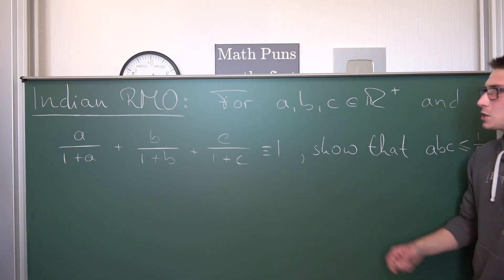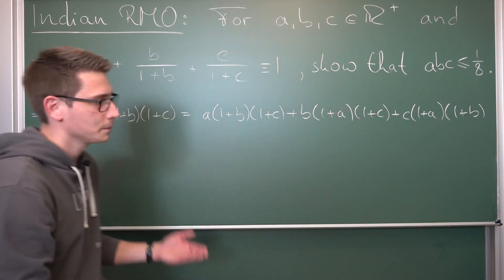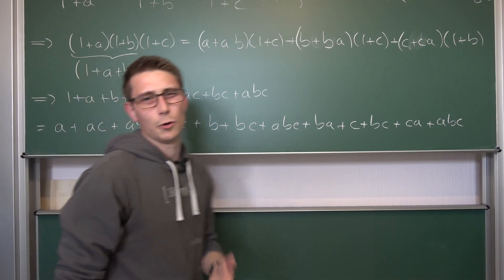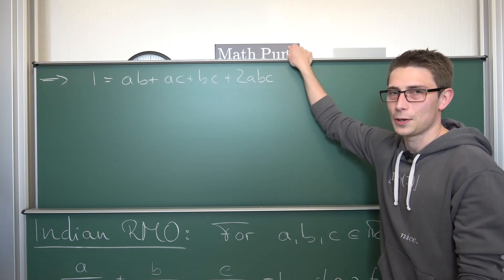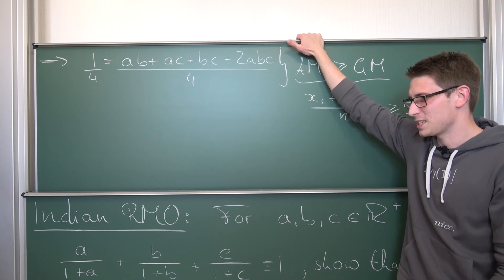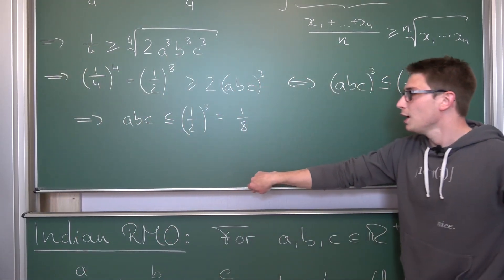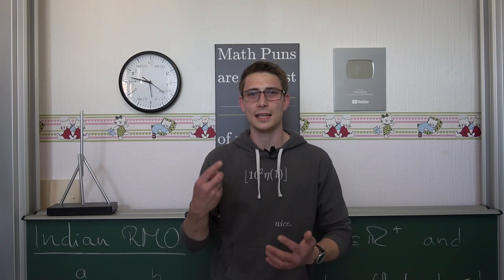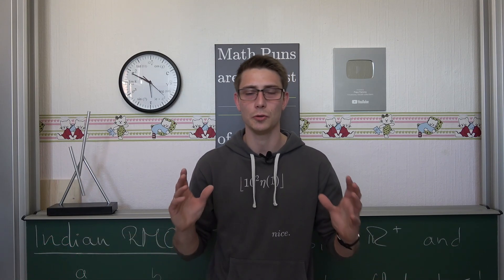A MEAN Problem from India [ 2016 RMO Mathematical Olympiad ]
Wanna prepare yourself for a mathematics competition or just feel like trying out new & interesting problems? Why not try out Brilliant then? =D

Today we'll be using the AM GM inequality to find out an upper bound for the product of 3 unknows given a fractal equation :) Enjoy!

Wanna send me some stuff? lel:

06731 Bitterfeld-Wolfen
Saxony-Anhalt
Germany